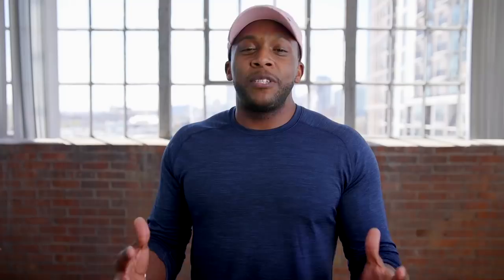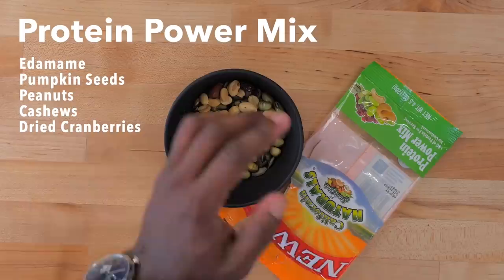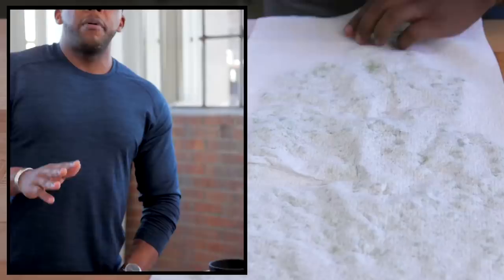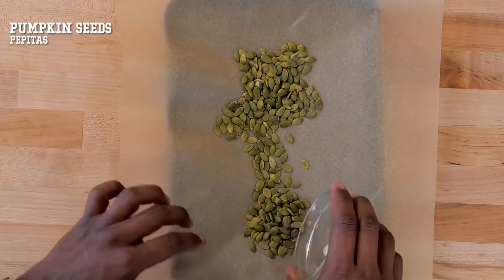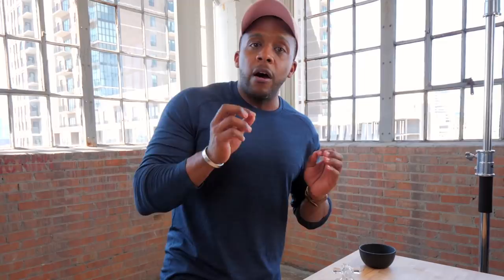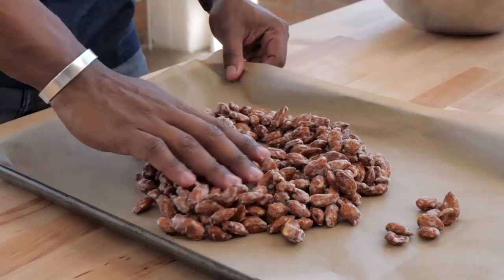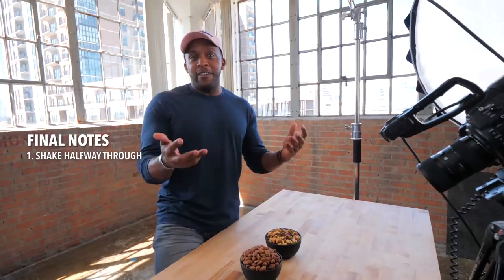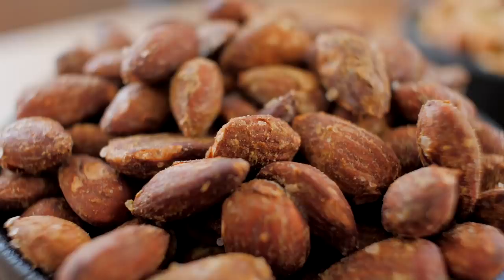Copycat Airport Travel Snacks - Protein Trail Mix & Wasabi Almonds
Today we recreate two of my favorite airport snacks - Peanut Power Protein Mix and Wasabi Almonds.